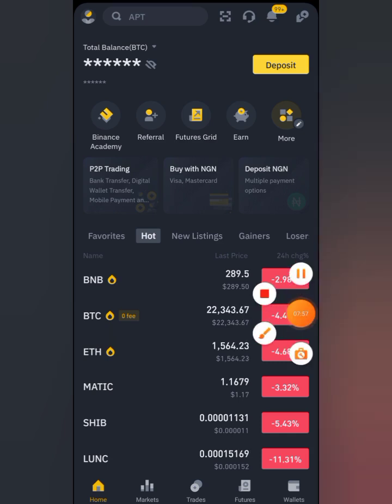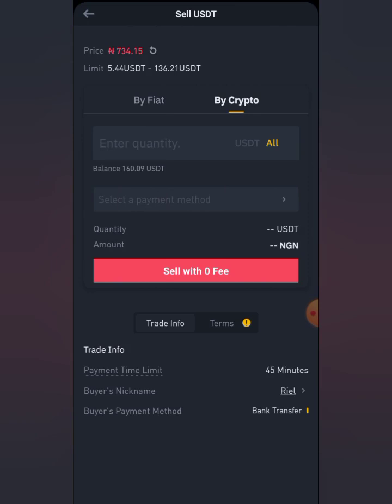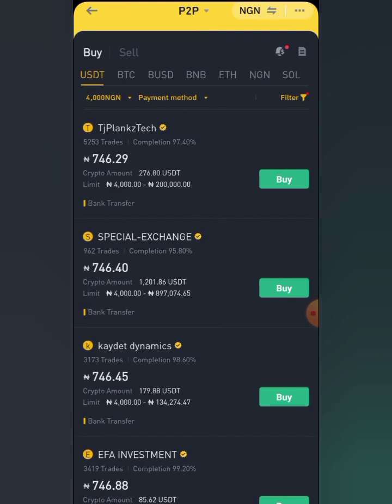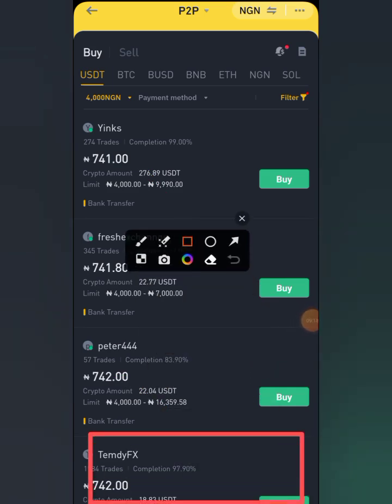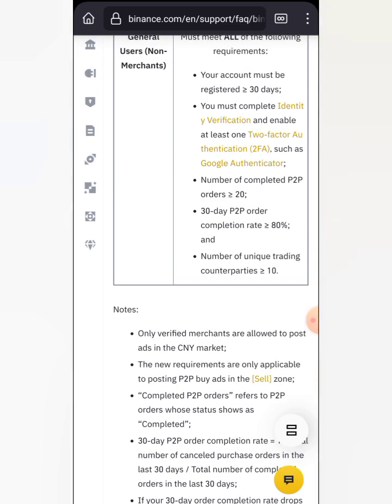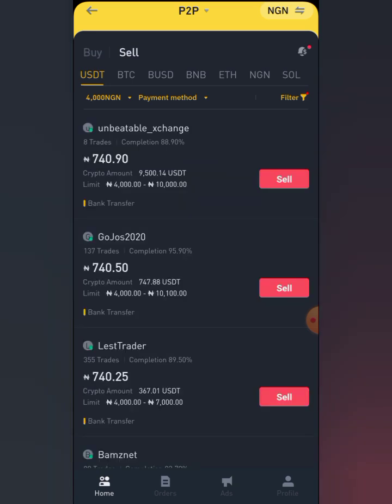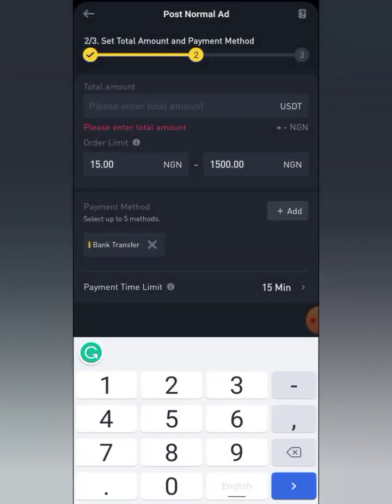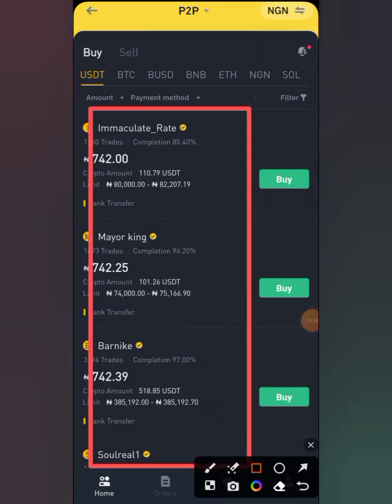Make 5k to 10k Daily on Binance p2p Arbitrage Trading for Beginners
In this Video, I will be showing you Crypto p2p Arbitrage Opportunity that will make 5k to 10k daily on binance p2p trading.
Imagine a Crypto arbitrage opportunity that can make you money daily. without much work.